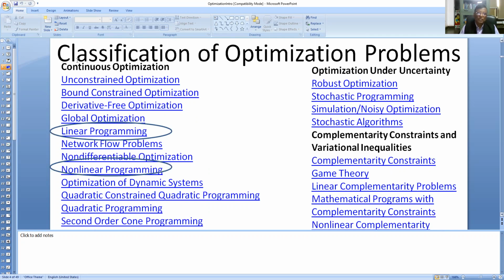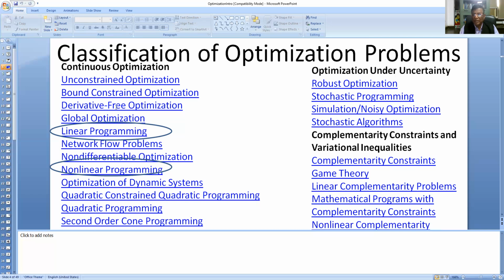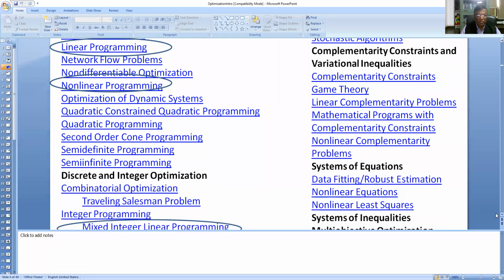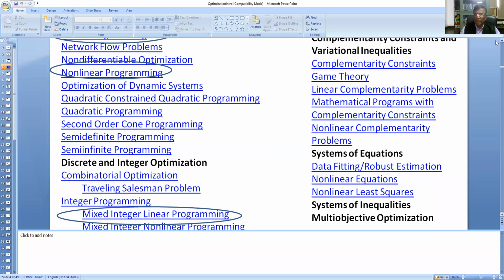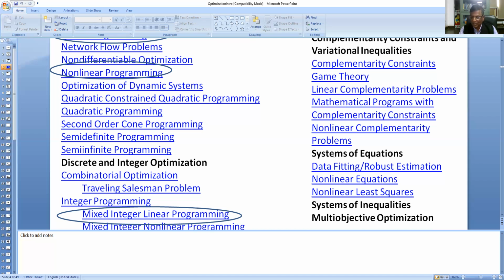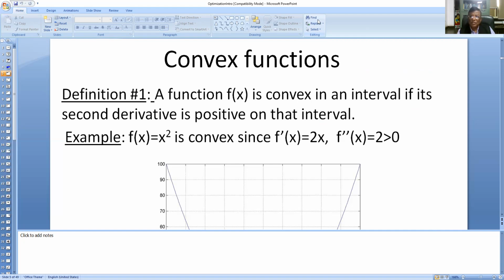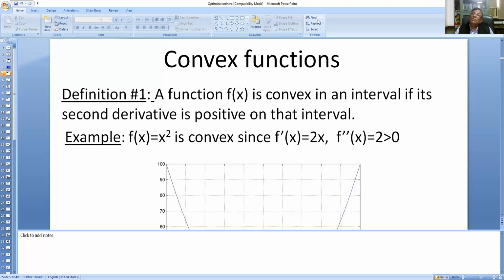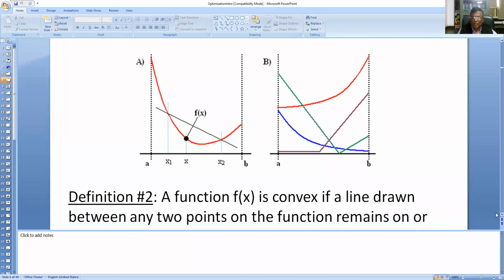Topic- Optimization techniques B.TECH CSE IV sem By Dr. S.lal (CSE))